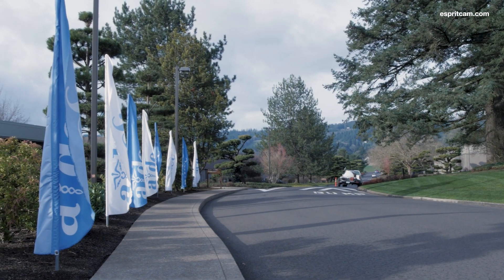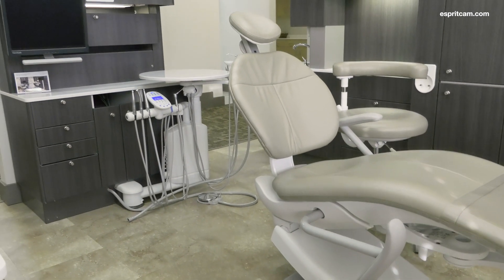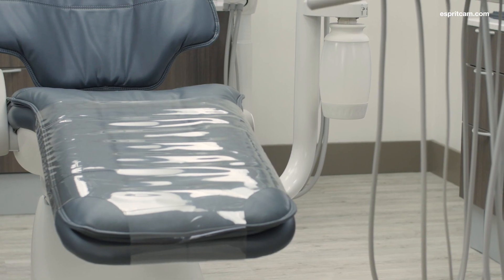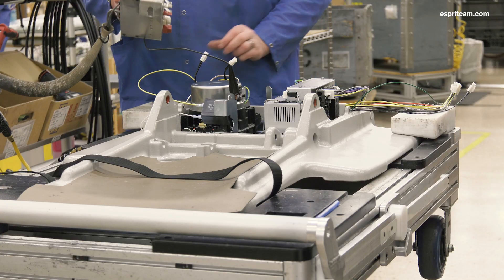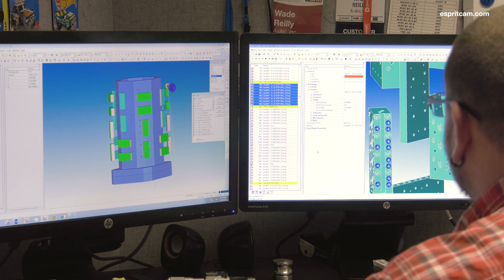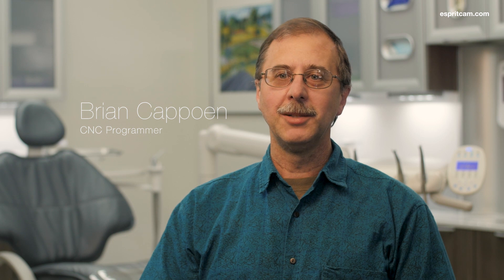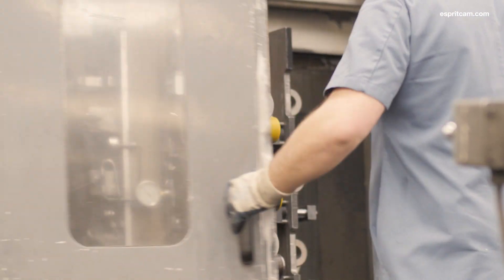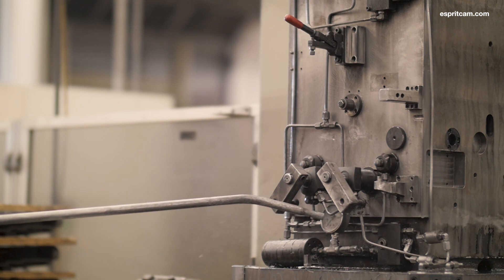A-dec increases machine tool productivity by up to 100% using ESPRIT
A-dec, one of the world's largest dental equipment companies, increases machine tool productivity by up to 100% using ESPRIT. Founded in 1964, A-dec employs over 1000 employees in Newberg, OR. They chose ESPRIT CAM to help them get new products to market quicker and to increase efficiency when making product changes. Using ESPRIT’s ProfitMilling® strategy they increased their productivity and tool life producing 15 to 20 parts with the same tool.